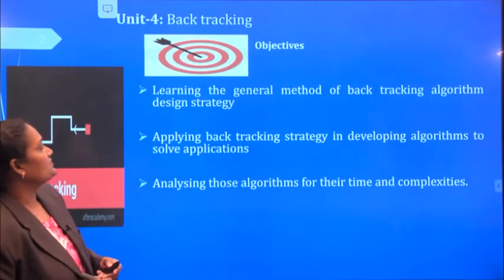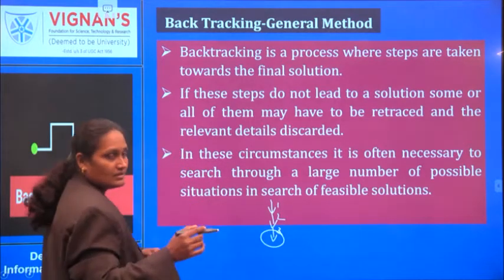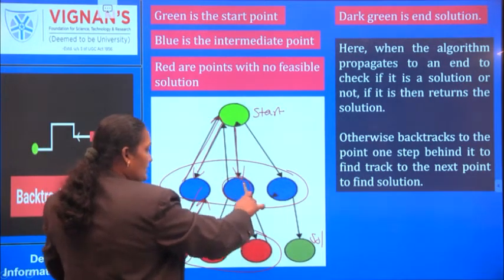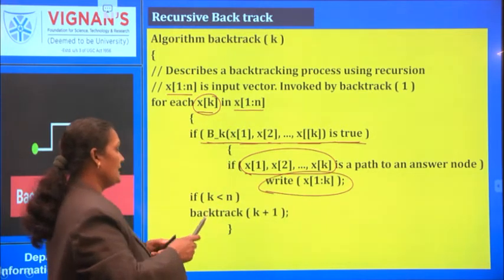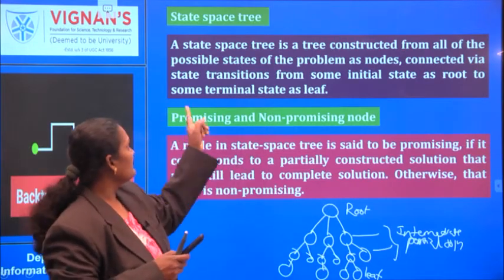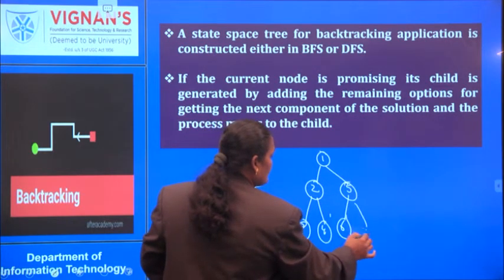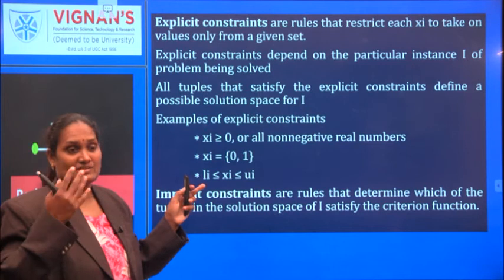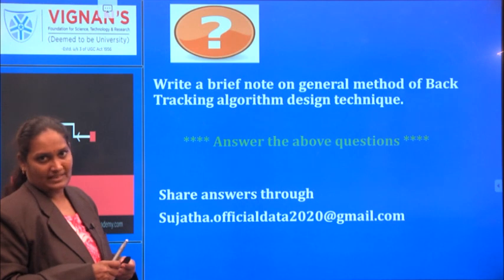UNIT-4 SESSION-1 BACKTRACKING GENERAL METHOD